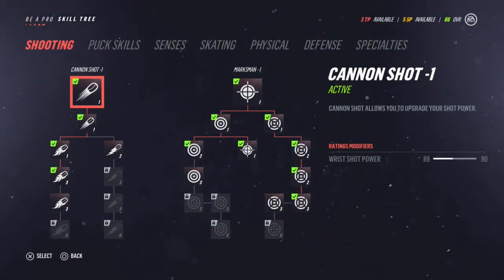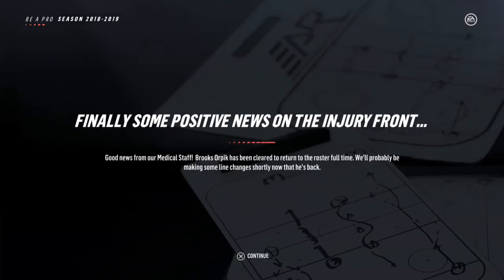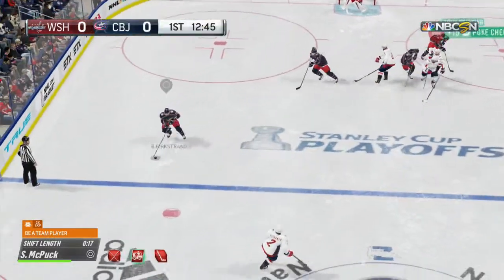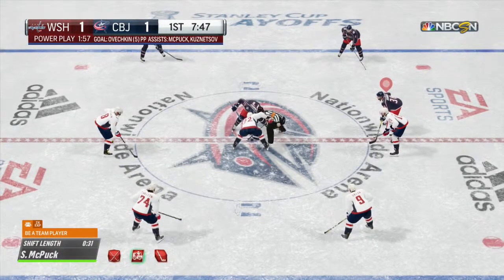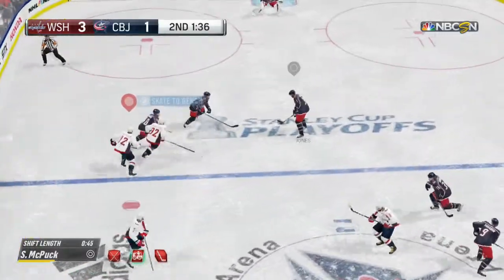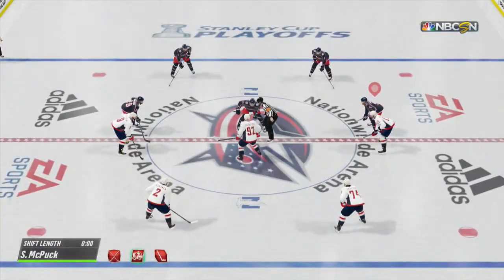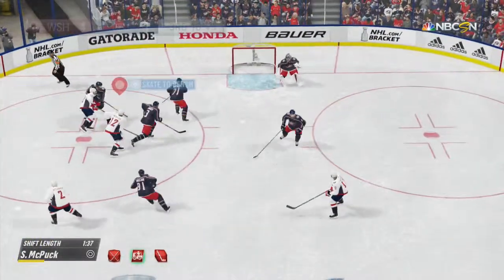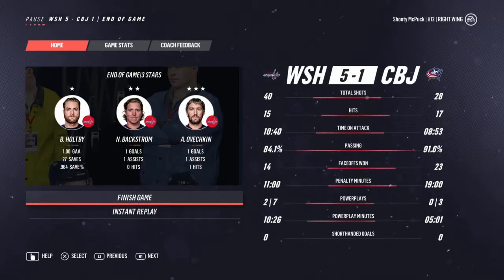Shooty McPuck's Quest for the Cup (Series Two, Game Four)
Shooty McPuck looks to create a new winning streak and build off of the strong play in game three of this series.